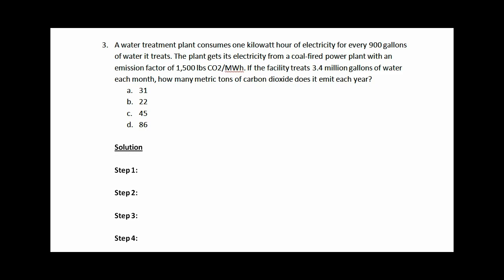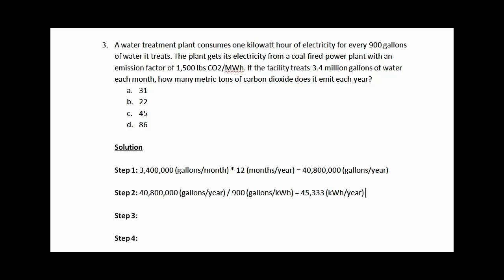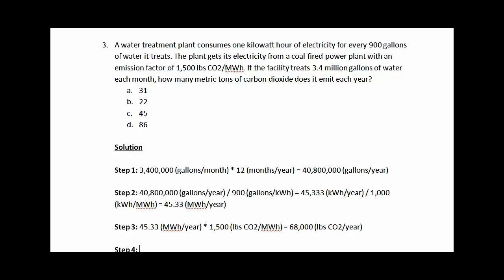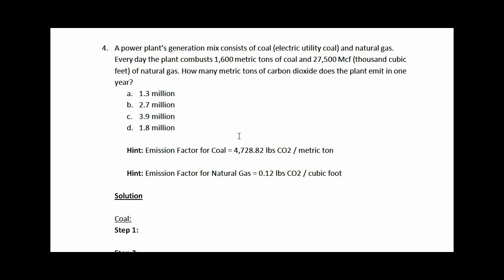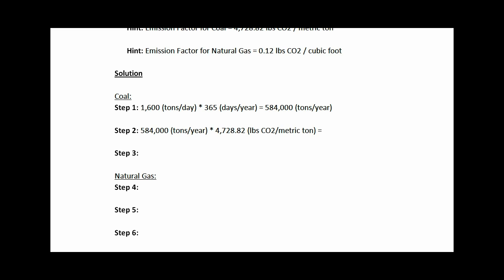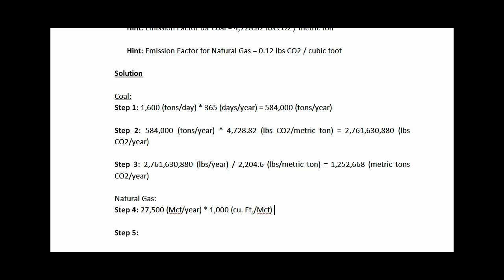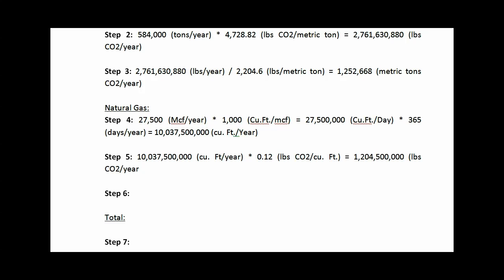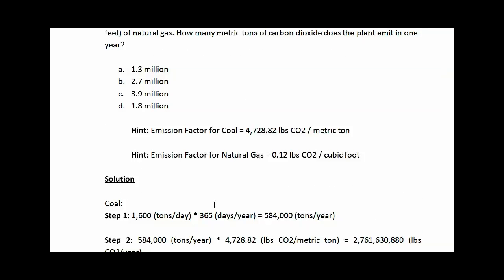module 6 examples 3 and 4.mp4